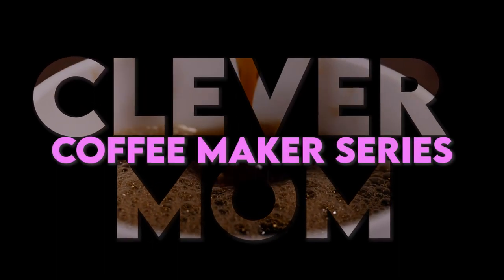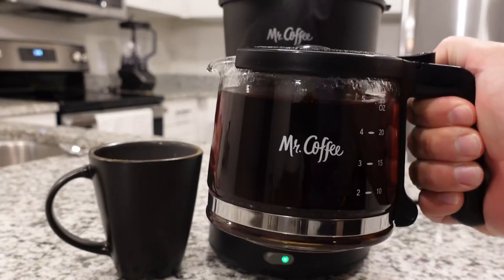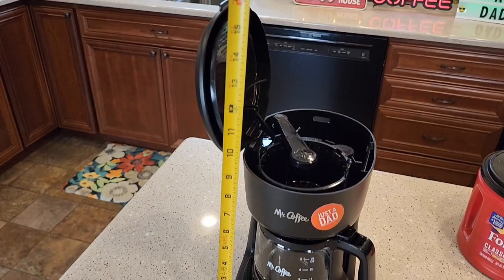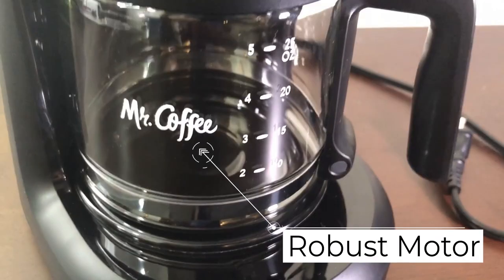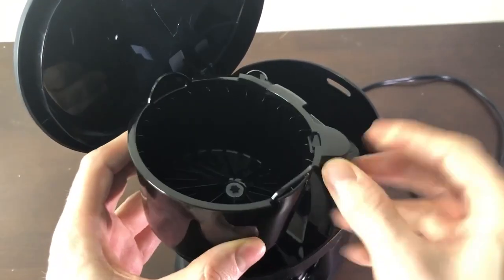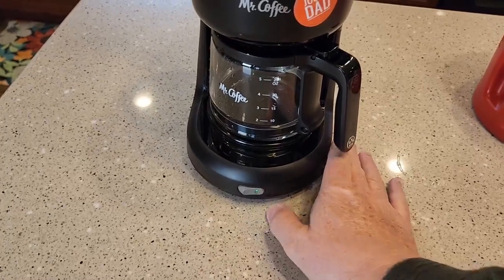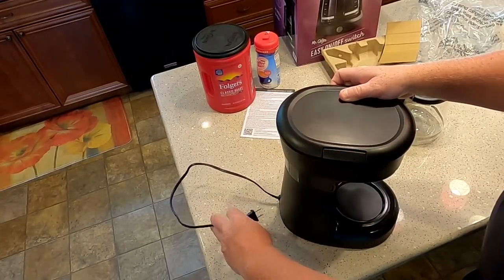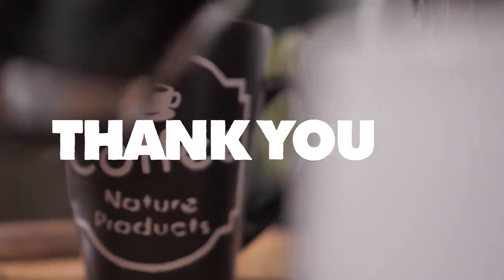Mr. Coffee 2129512, 5-Cup Mini Brew Switch Coffee Maker || Enjoy your coffee with Mr. Coffee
The Mr. Coffee 2129512, 5-Cup Mini Brew Switch Coffee Maker is ideal for individuals looking for a simple coffee maker that produces excellent coffee in seconds. This coffee maker has small in size and is perfect for small settings. The new, ergonomic carafe design reduces the need for guessing while measuring. This Coffee Maker is simple to operate and comes with everything you need to get started.